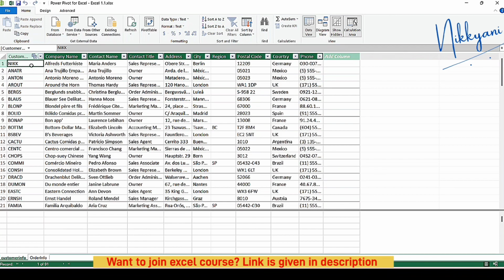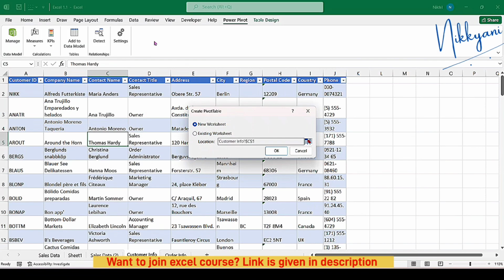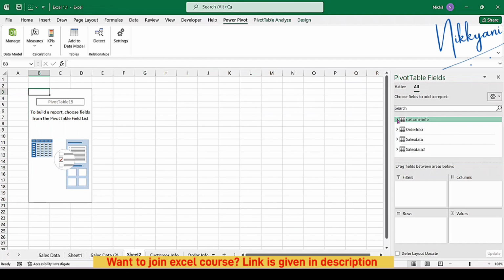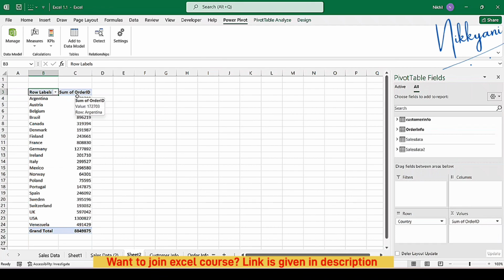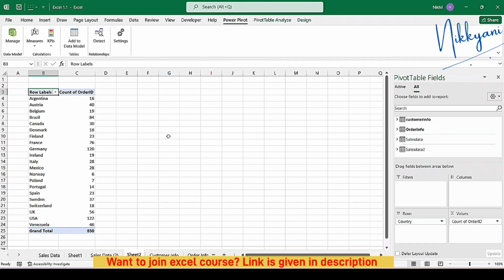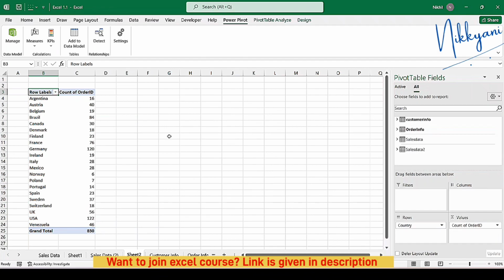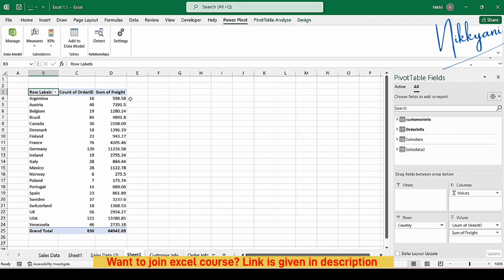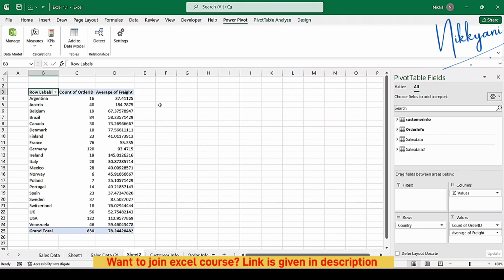Creating PivotTable Base on Data Model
In this video, I am going to explain how we can create PivotTable based on Data Model.